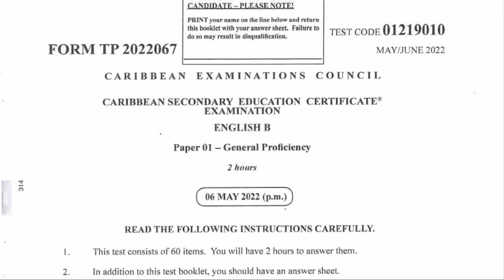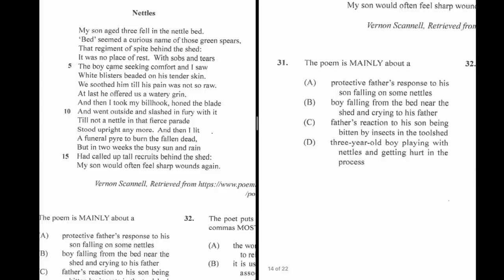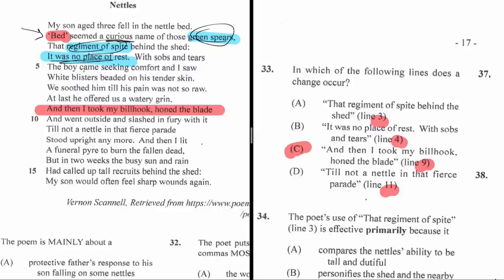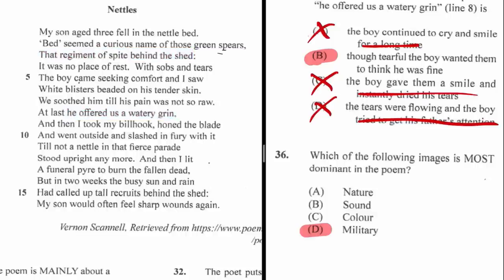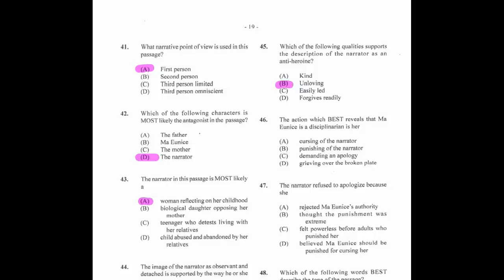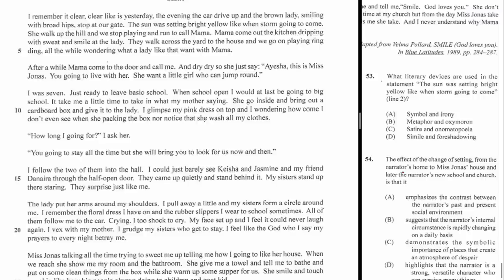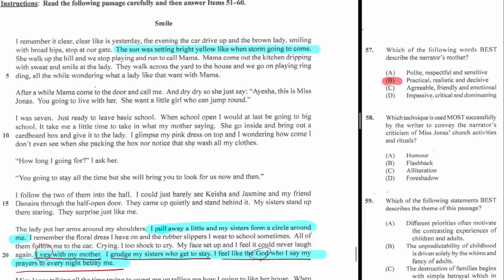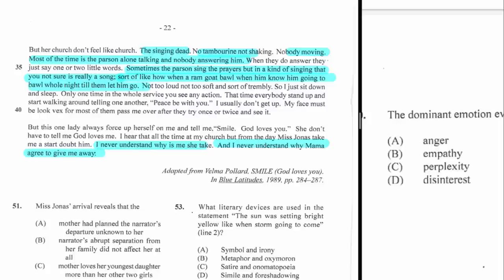CSEC English B Paper 1 May/June 2022 ANSWERS + EXPLANATIONS